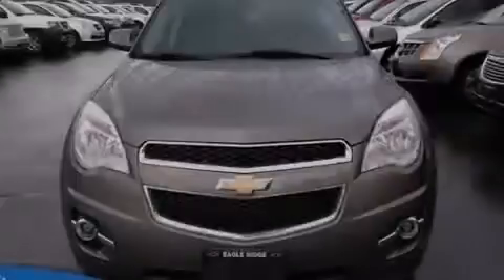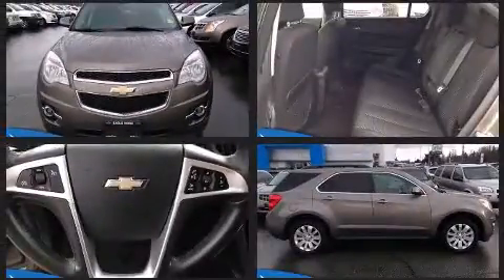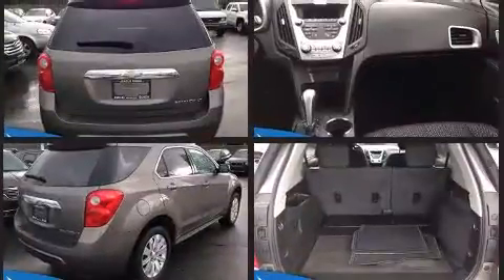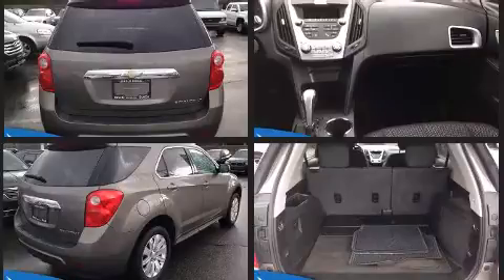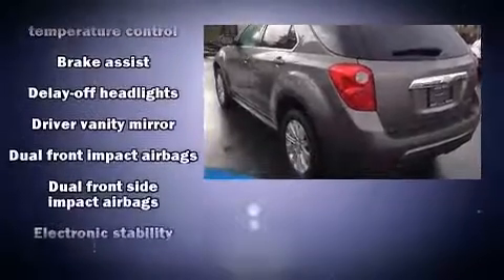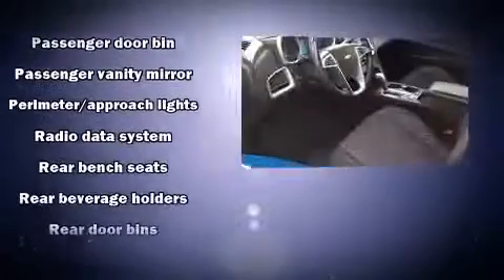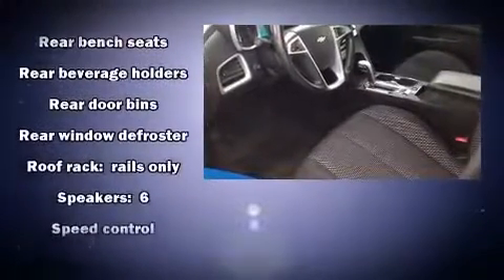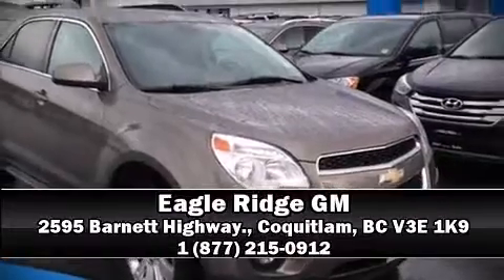2010 Chevrolet Equinox 1LT in Coquitlam, BC V3E 1K9 Car Dealership Vancouver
- Car Dealership Vancouver - Sales/Lease/Financing/Service/Parts for all makes and models of Cars Trucks SUVs & Vans
read articles, and learn a few things about buying a car at a dealership in vancouver.